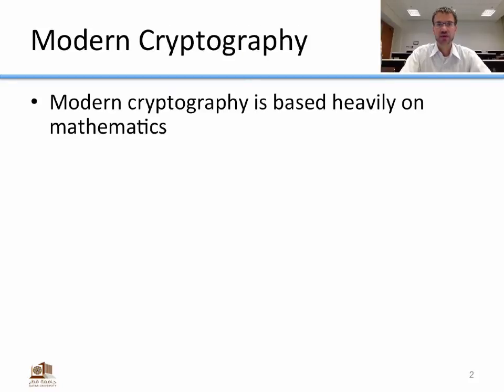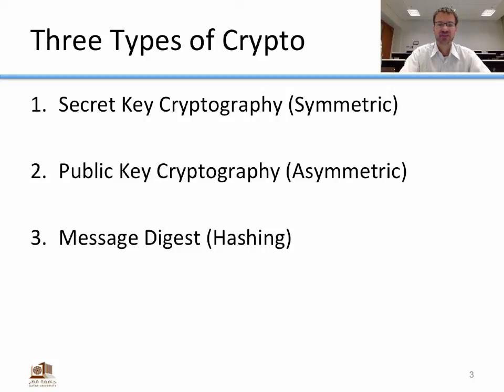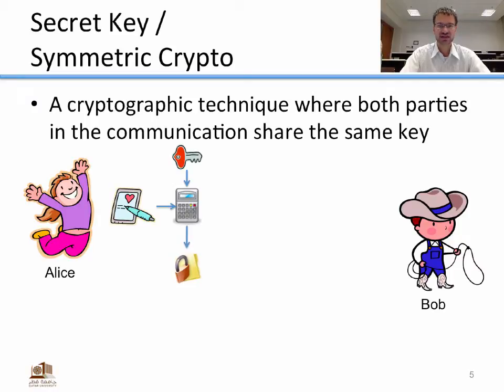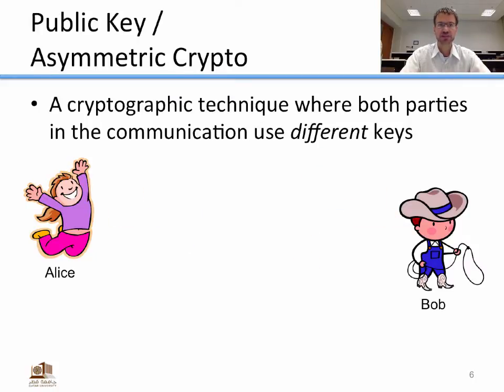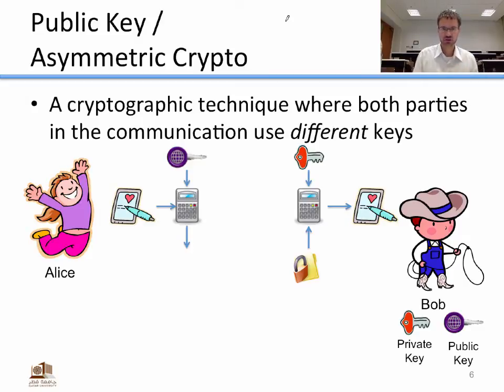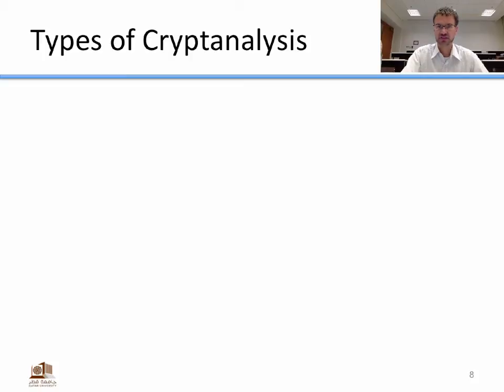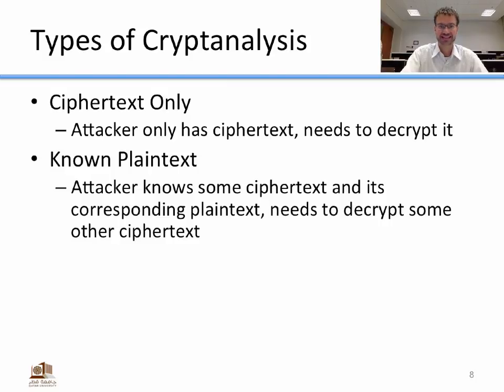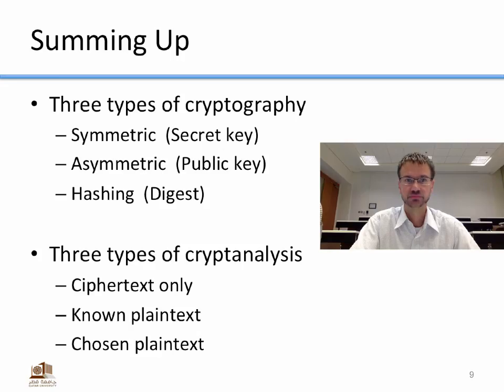Introduction to Basic Cryptography: Modern Cryptography